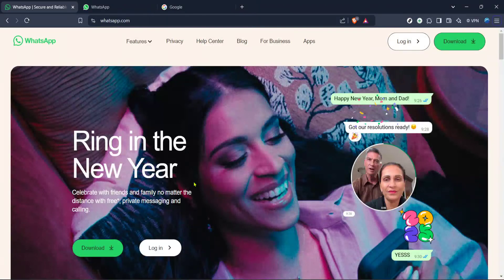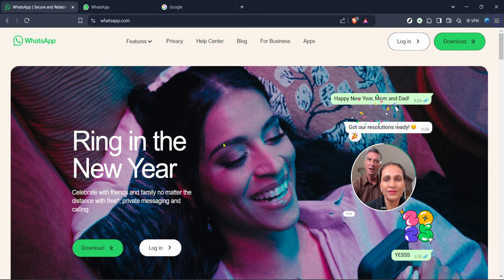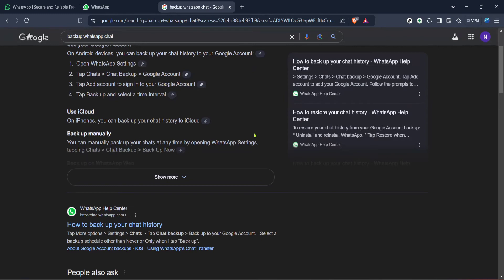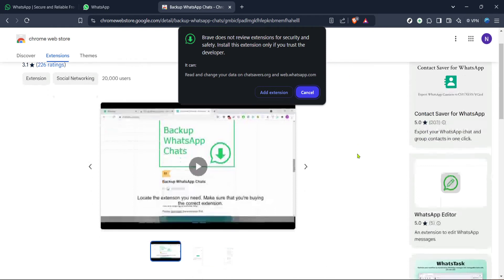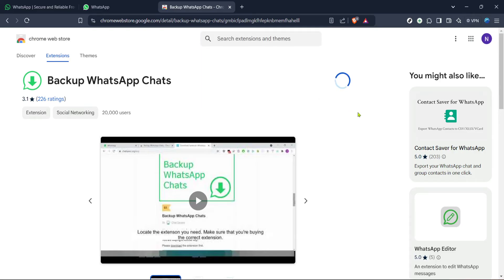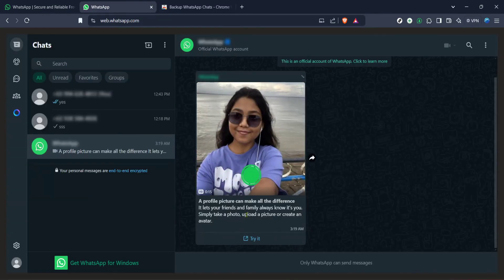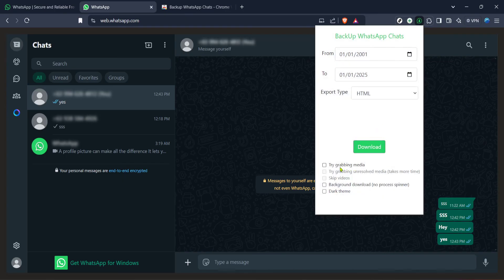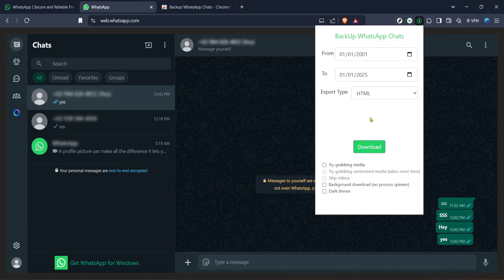How to Export Whatsapp Web Chat (Full 2024 Guide)